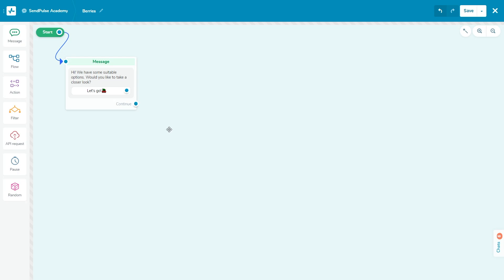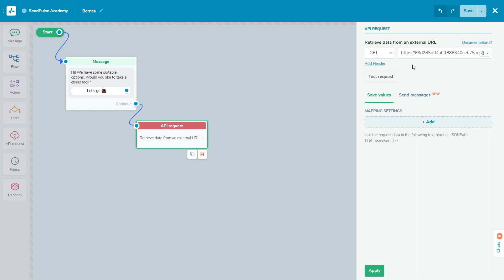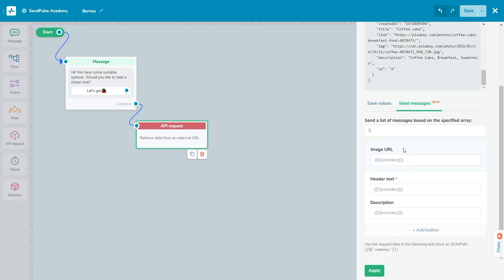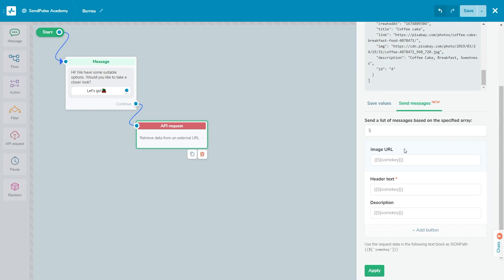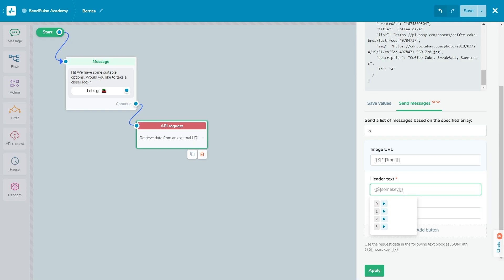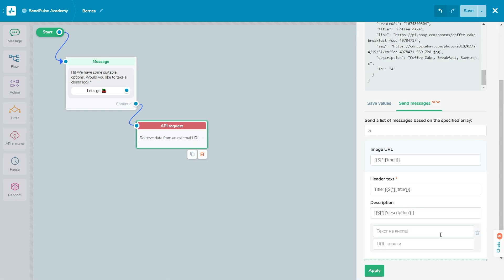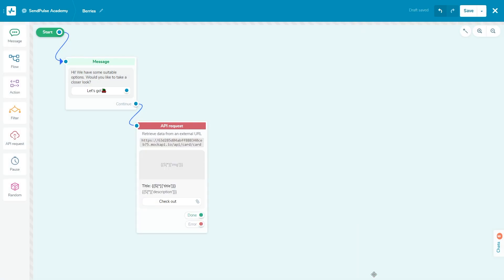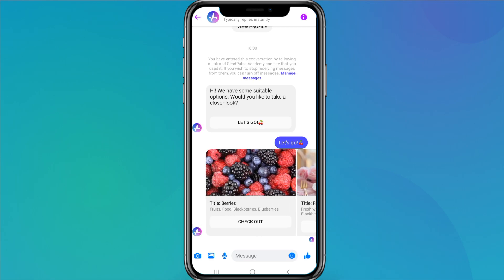How to Send Message Cards in Chatbots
You can create message cards in chatbot flows and show users your most popular items or services, a list of available product categories, or a preview of your latest blog posts.